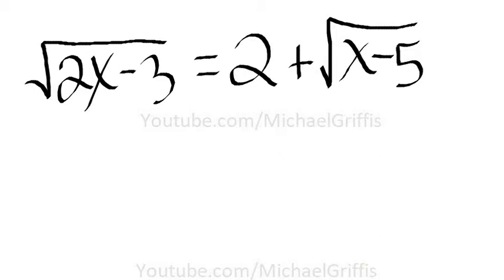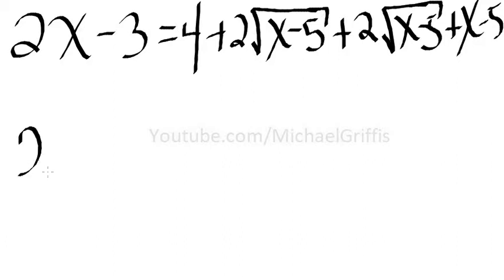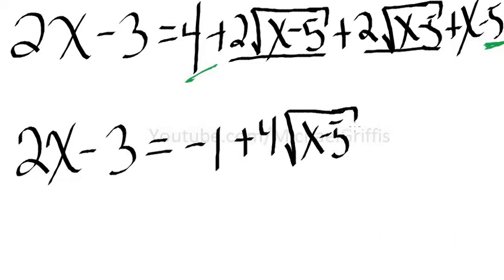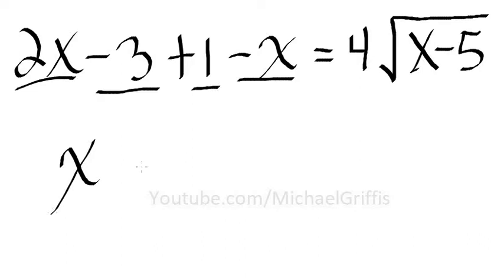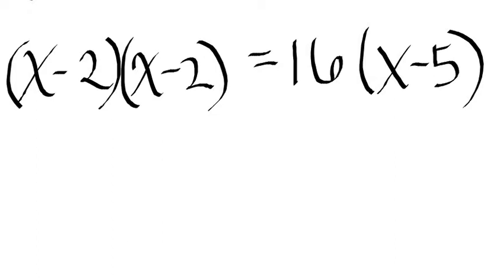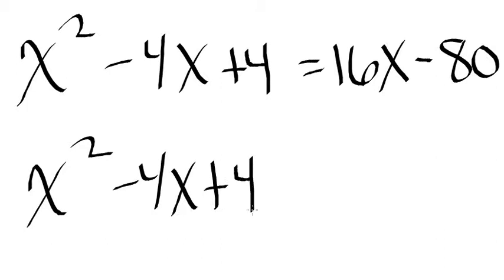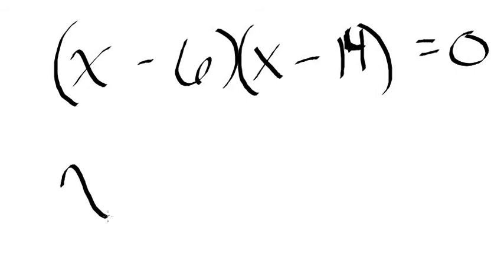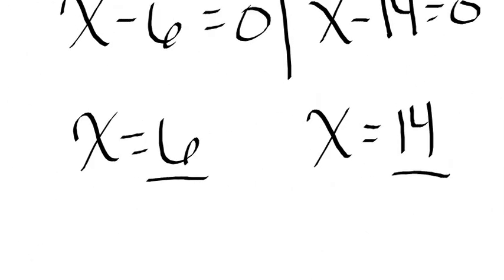Intermediate Algebra Solving Radical Equations